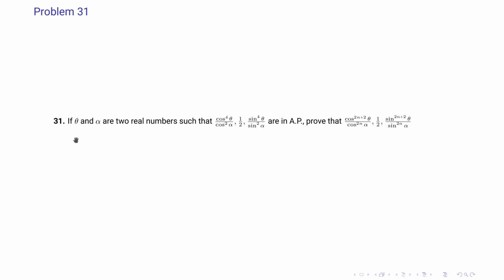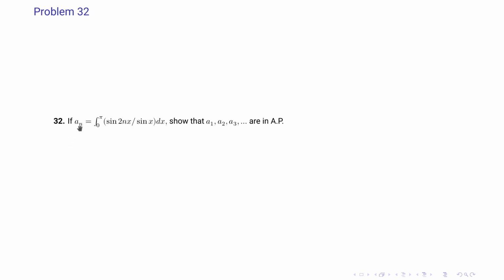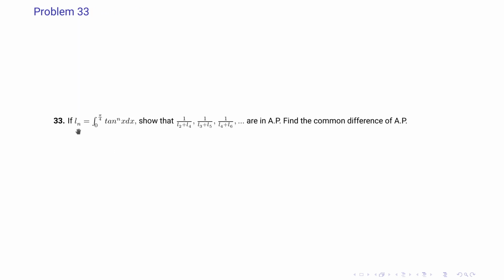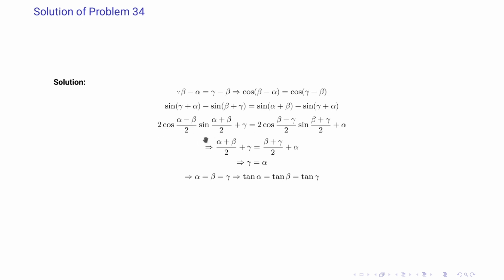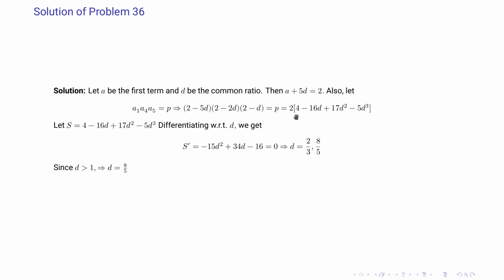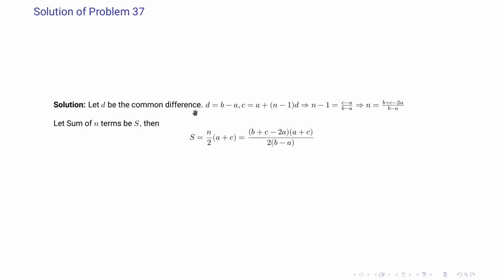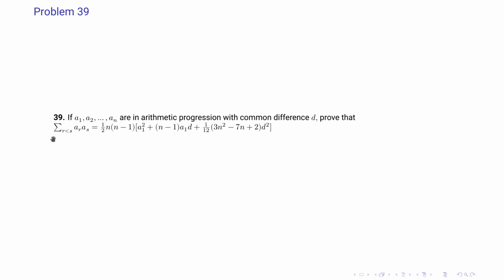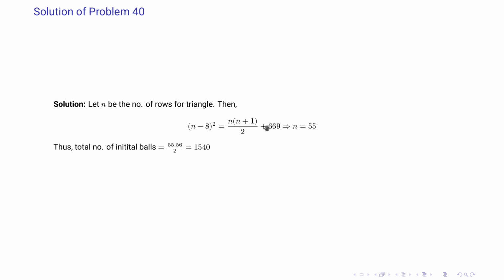Misc Problems on A. P., G. P. and H. P. Problems 31-40